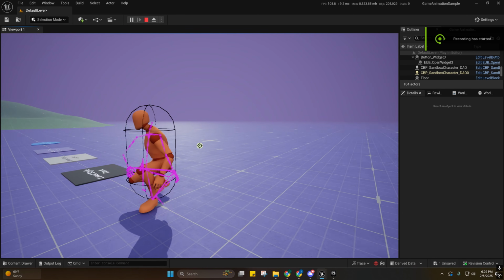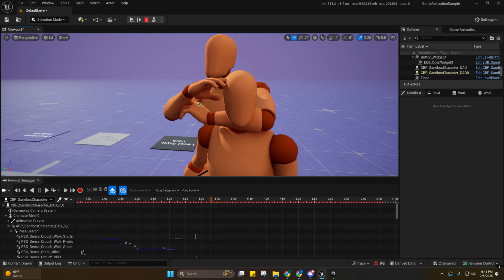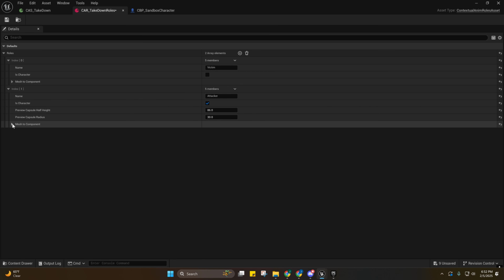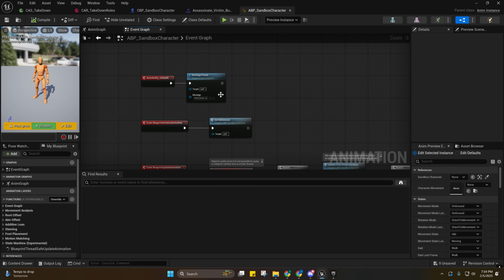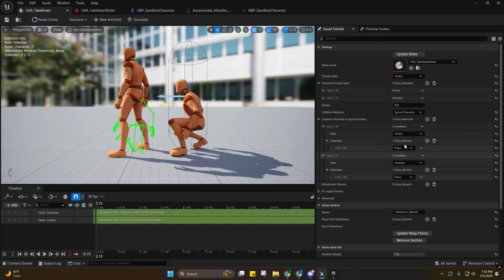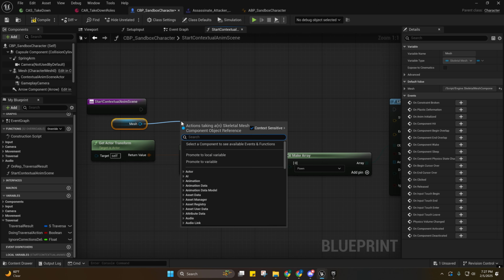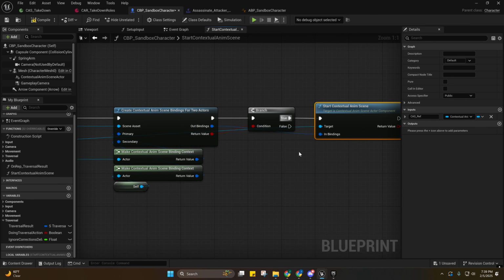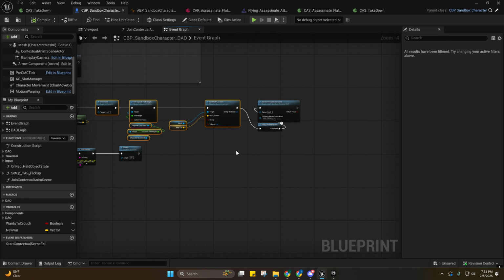Unreal Engine 5: Player Take Down Part 2 (Setup)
In this section of the series we will be setting up a synchronized two-player interaction.

00:00:00 Intro
00:01:40 Take Down Overview (Flying)
00:09:40 Take Down Overview (Flat Root)
00:14:00 Project Setup
00:18:00 Contextual Scene Breakdown
00:25:00 Animation Setup
00:39:00 Contextual Scene Setup
00:53:30 Blueprint Logic Setup
01:12:30 Testing
01:14:50 Revisiting Flying Take Down